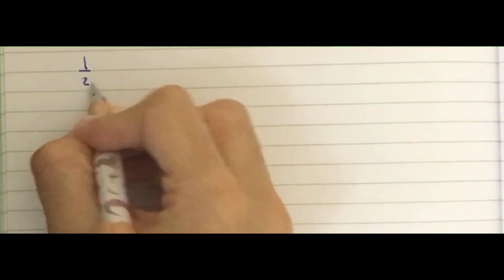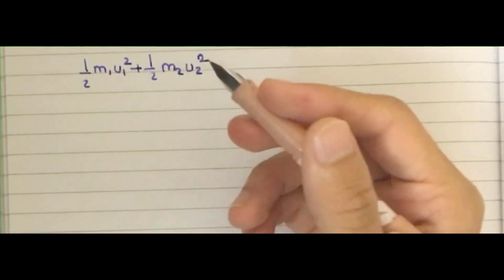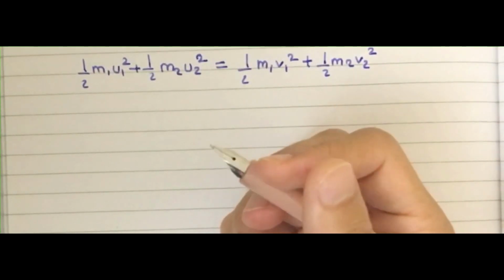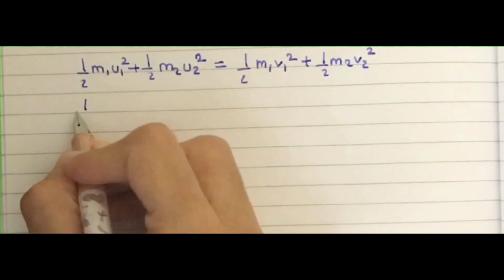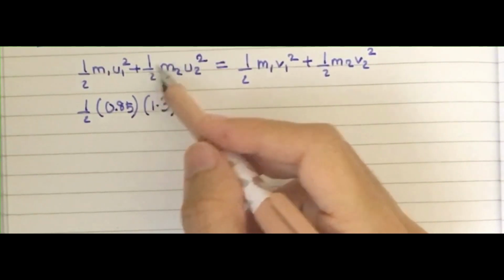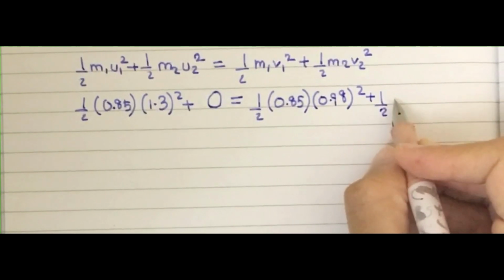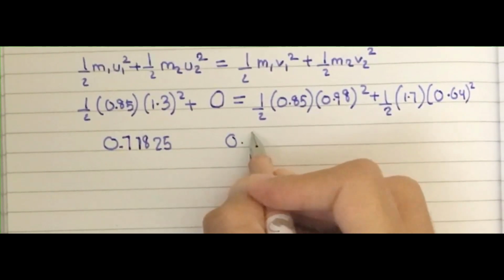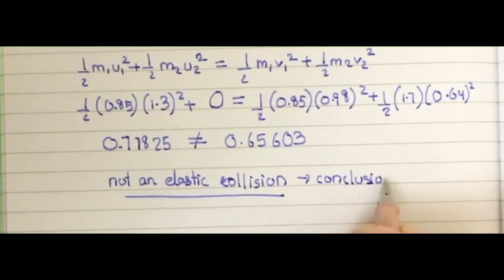WPH14/01 | January 2023 | Theory Questions | Q14bi